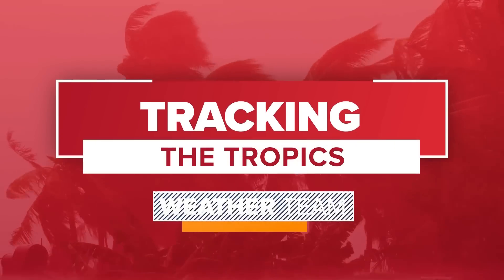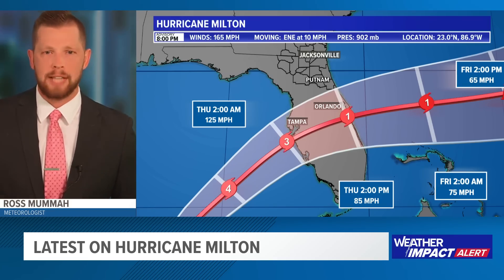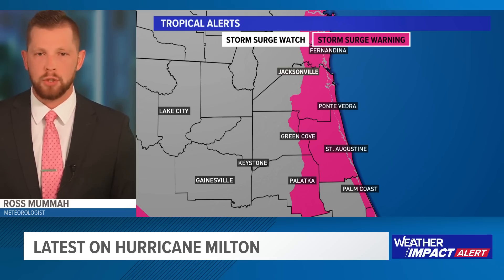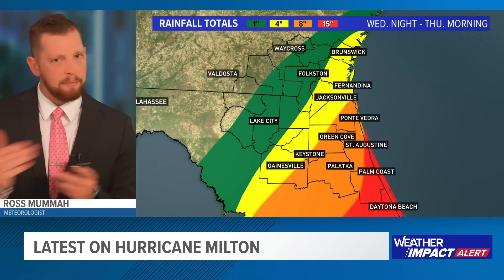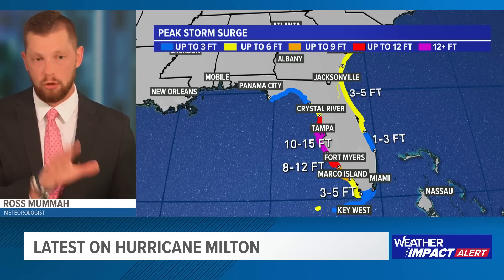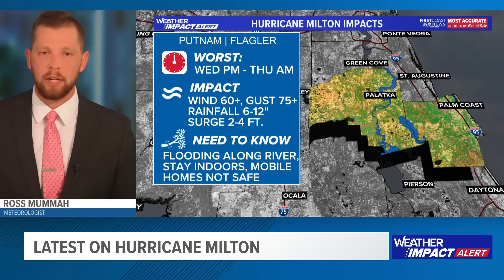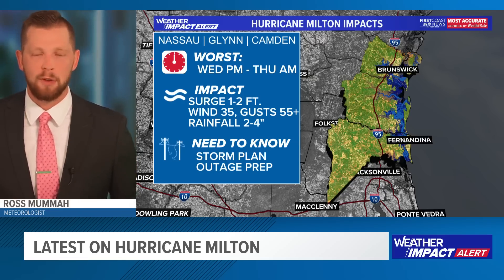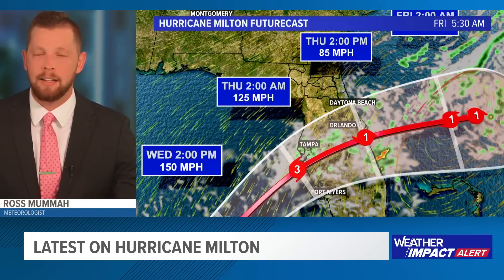TRACKING MILTON: Latest cone, spaghetti models, forecast as Cat. 5 storm develops in the Gulf